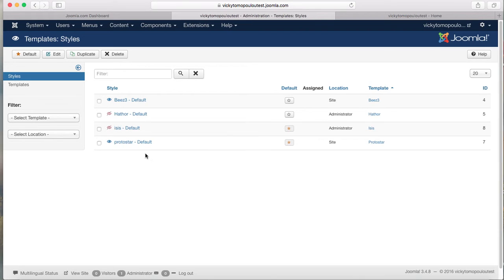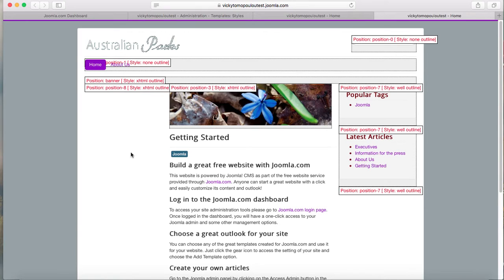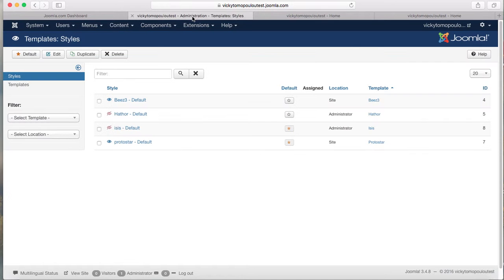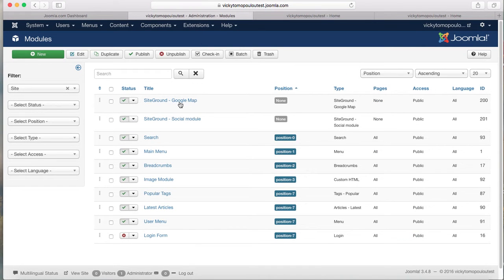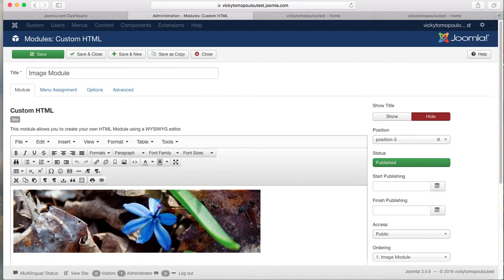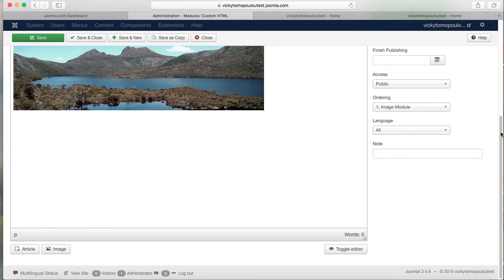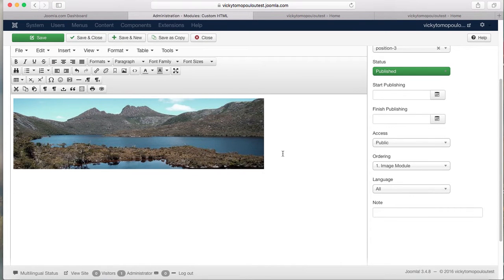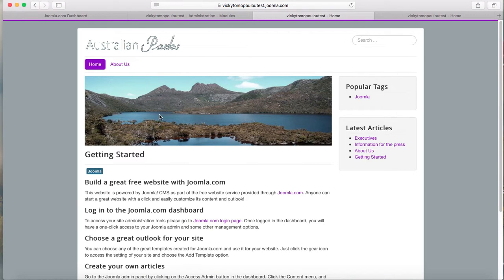Customise your banner on joomla.com